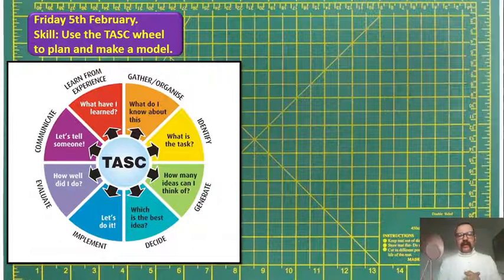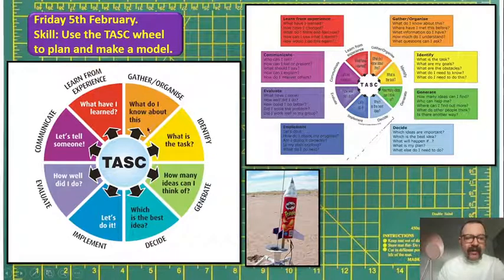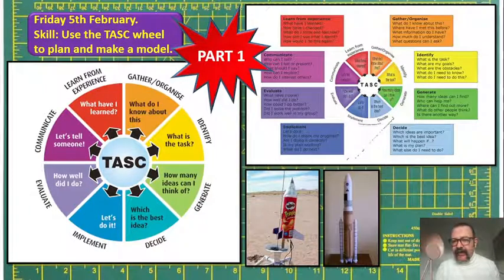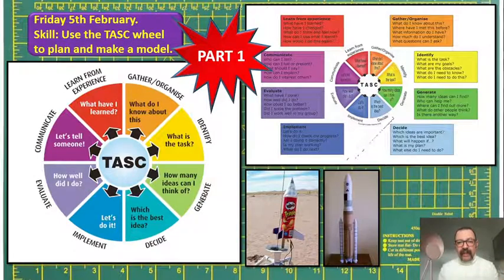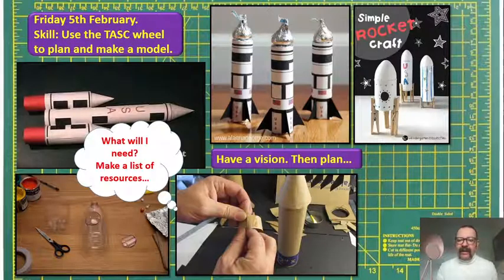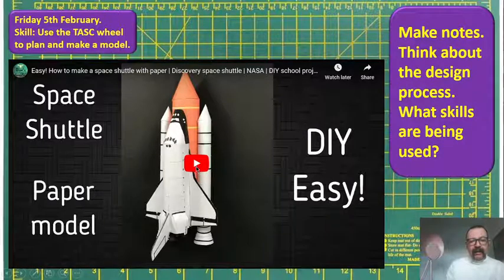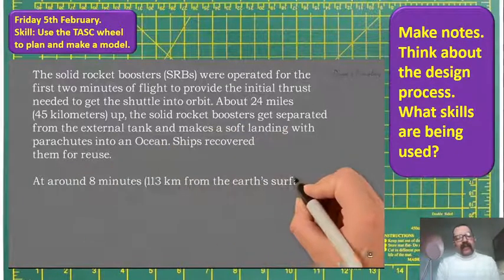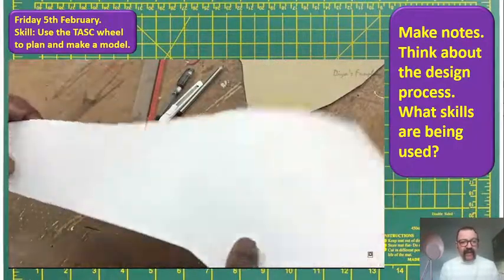DT 5.02.21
TASC Wheel Model